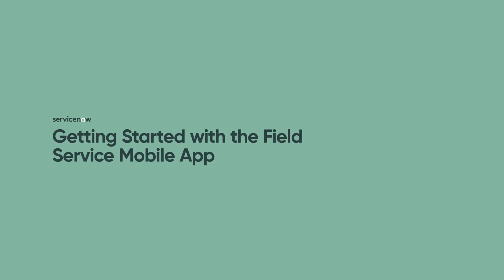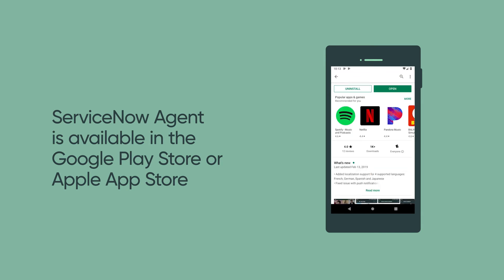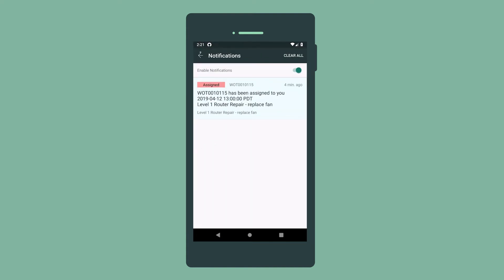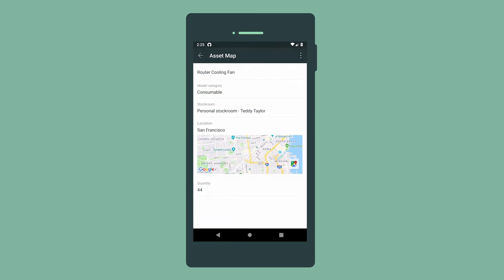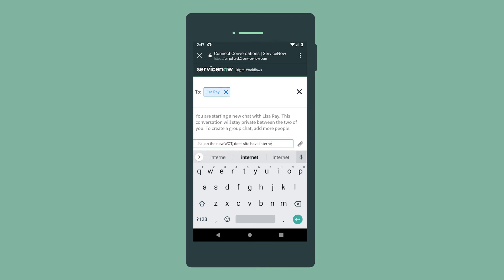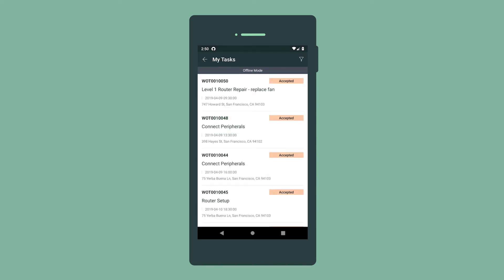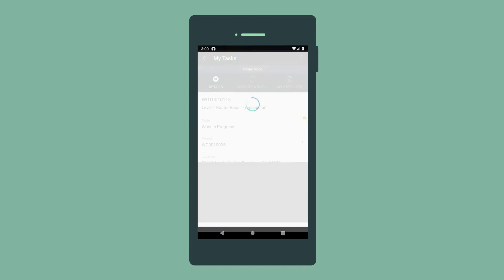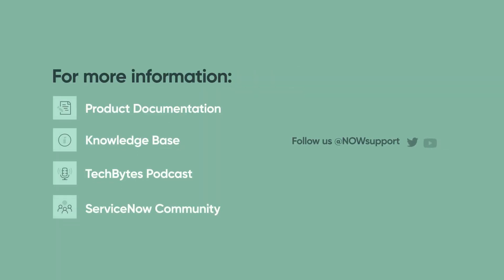Getting Started with the Field Service Mobile App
Demonstrates using the ServiceNow Field Service mobile app for managing field service tasks in Madrid.

This video covers:
00:12 Accessing the Field Service mobile app
00:42 Viewing and approving or rejecting assigned tasks
02:16 Using offline mode
02:59 Recording parts used and removed during a job
03:19 Recording time
03:24 Closing a task
03:31 Capturing customer signature on a work order
03:41 Getting online and syncing changes